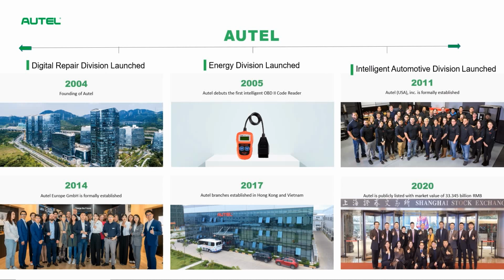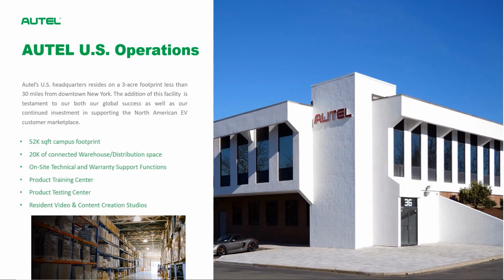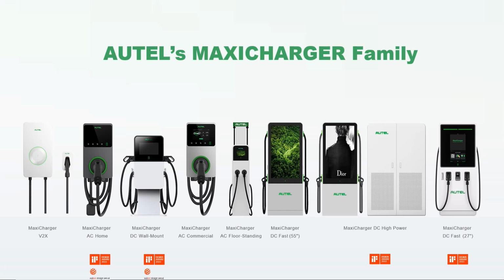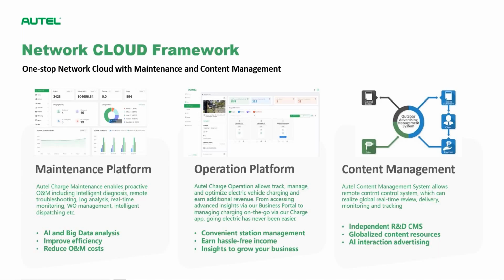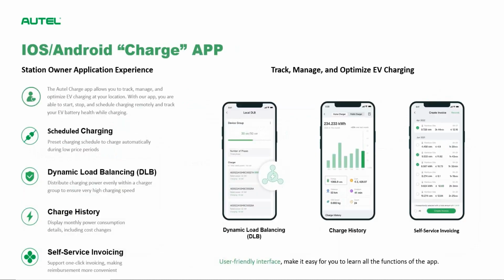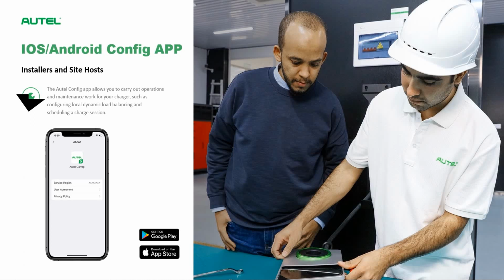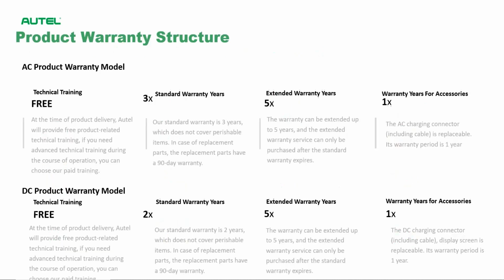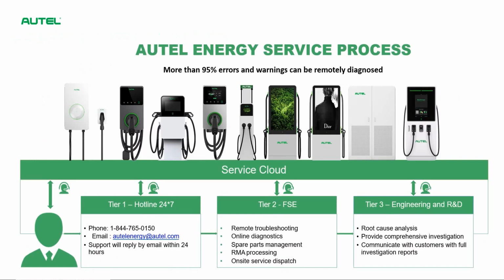autel video must watch manufacturer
yereq geo must watch